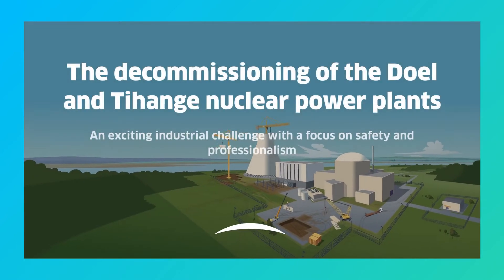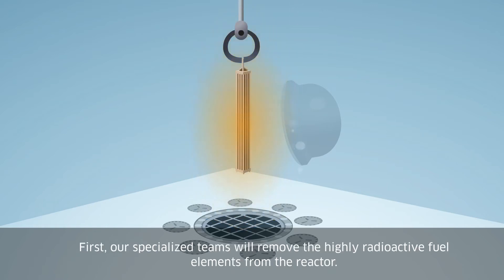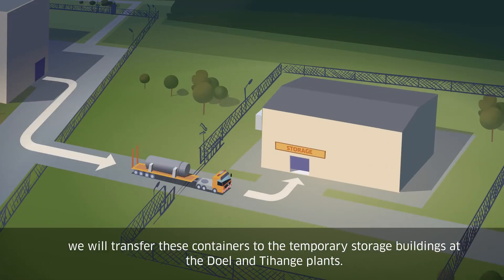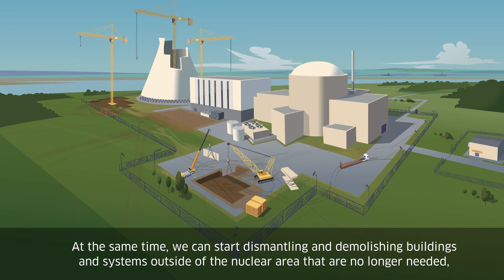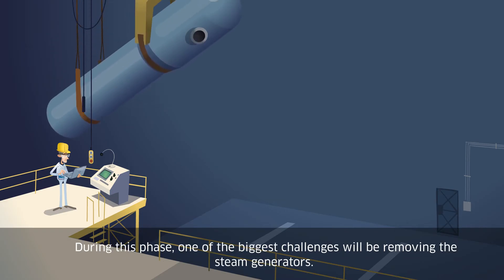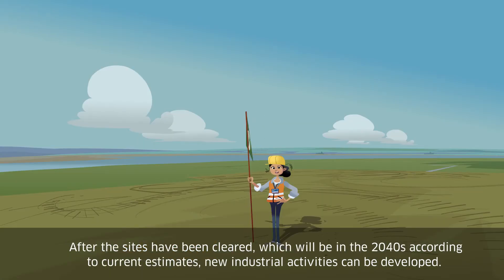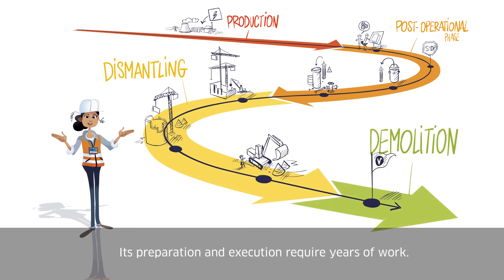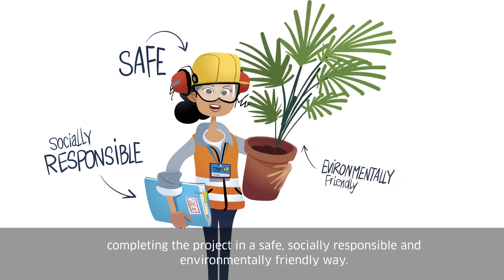The decommissioning of the Doel and Tihange nuclear power plants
After 40 to 50 years of safe operation, the 7 Belgian nuclear power plants will, one by one, stop generating electricity, ushering in the final phase of their life cycle: decommissioning, an exciting industrial challenge with a focus on safety and professionalism.

But what does decommissioning entail?